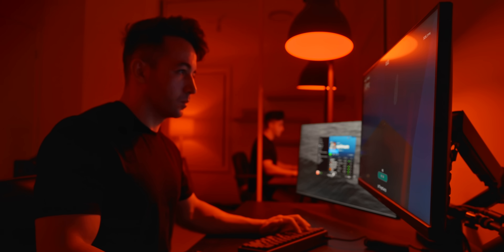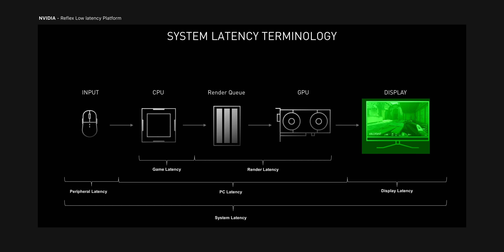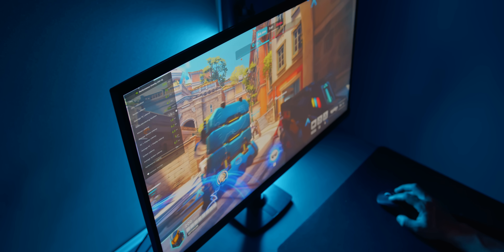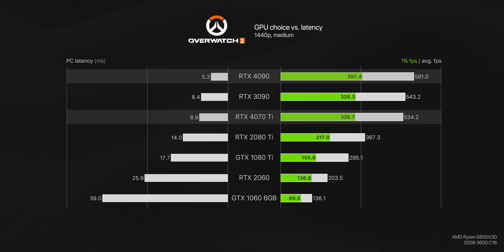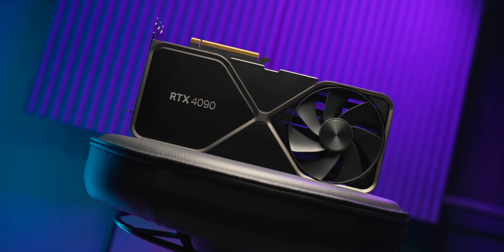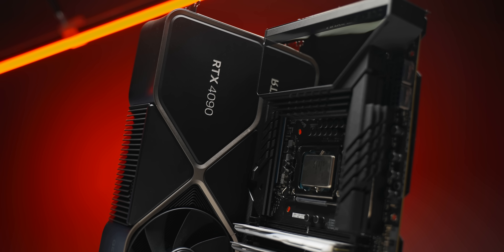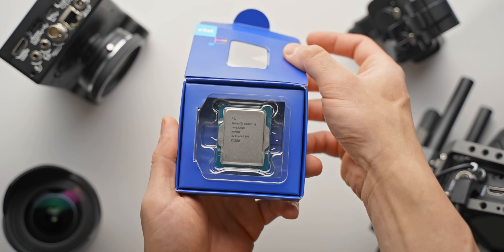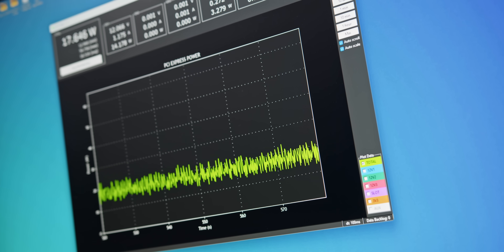The Lowest Input Lag PC Specs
AMD Ryzen 5800X3D
AMD Ryzen 7900X3D
AMD Ryzen 7950X3D
Intel 13600K
RTX 4090
RTX 4080
RTX 4070 Ti

A deep-dive on PC latency. A quest for the lowest input-lag PC currently possible.

0:00 - Input lag intro
1:34 - GPU choice
4:34 - Nvidia Reflex
6:00 - CPU choice
7:49 - AMD 7950X3D tuning
9:27 - Intel 13900K tuning
10:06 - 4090 vs. 7900 XTX
10:50 - Reccomendations